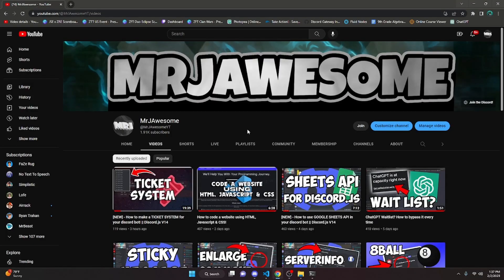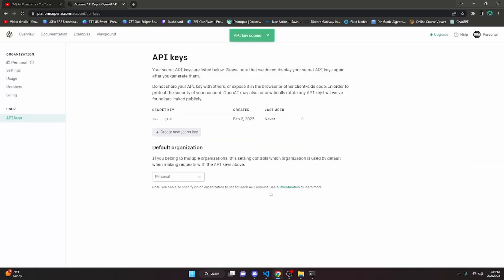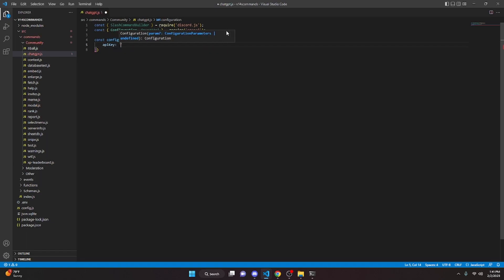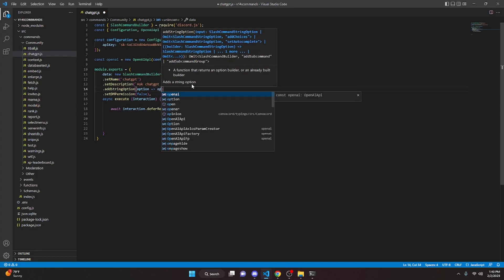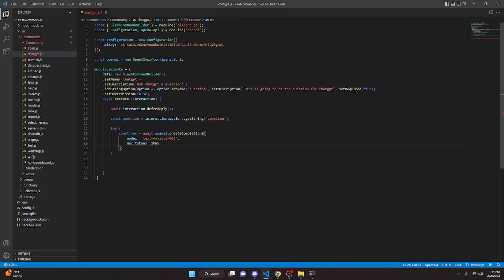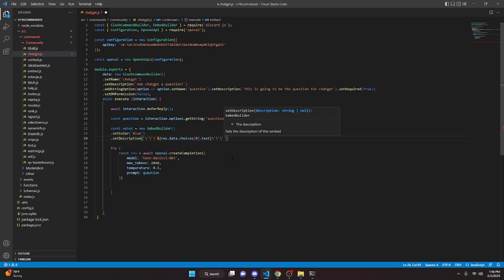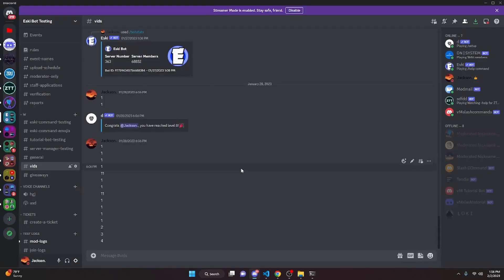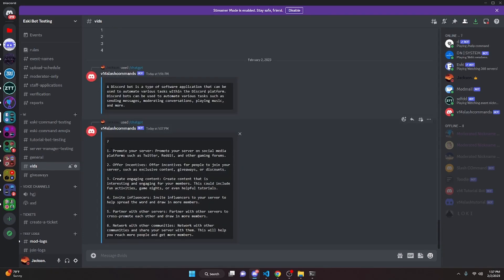[NEW] - How to make a CHATGPT COMMAND for your discord bot! || Discord.js V14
This is how you can make an ask chatgpt command for your discord bot!

Credit to mitro for the thumbnail & credit to rayz for the code.